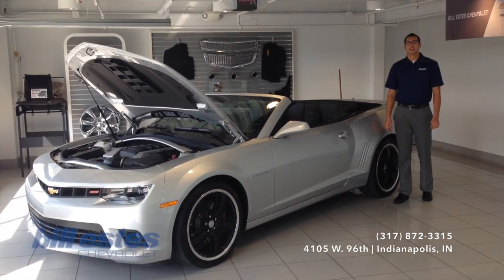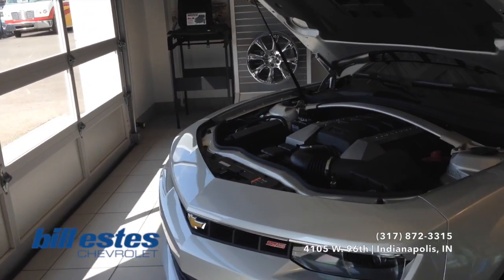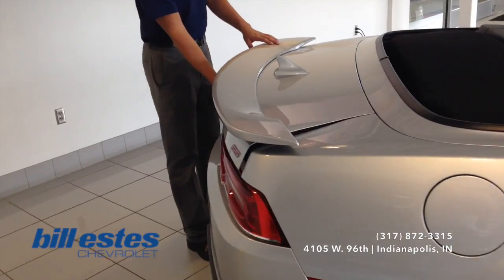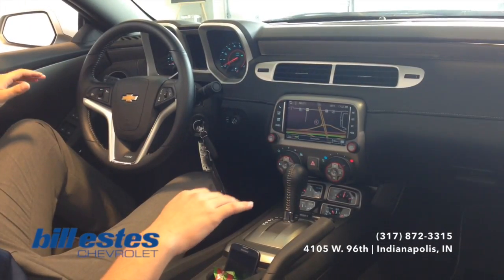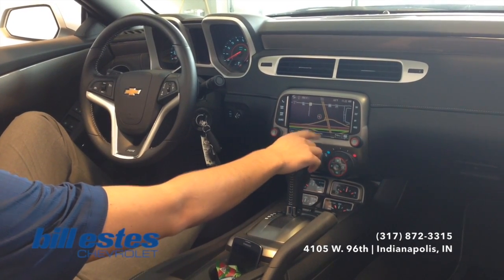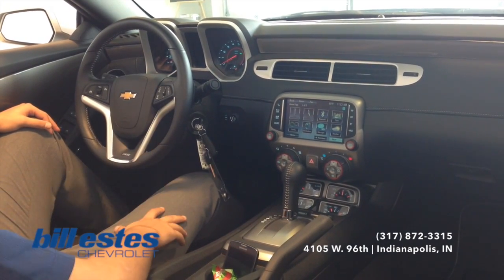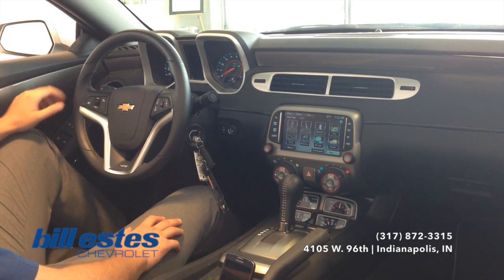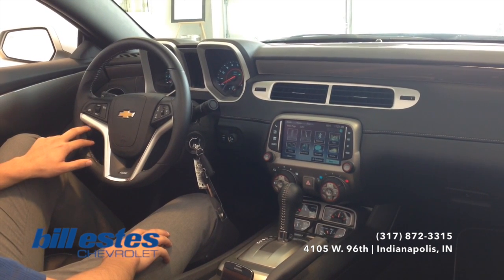2014 Chevrolet Camaro 2SS Convertible Vehicle Walk Around E5497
2014 Chevy Camaro 2SS Convertible Stock
4105 W. 96th St